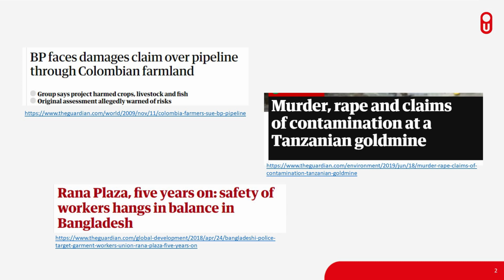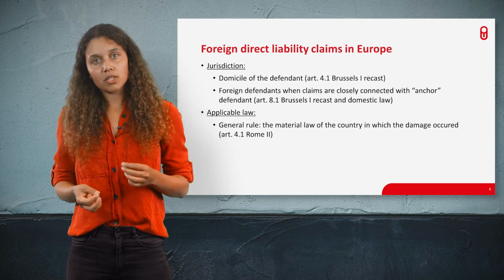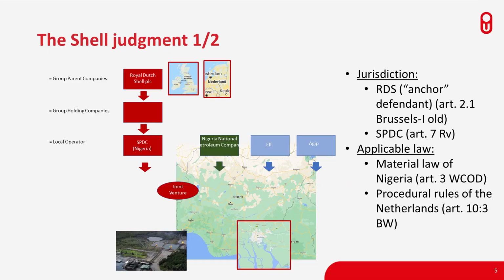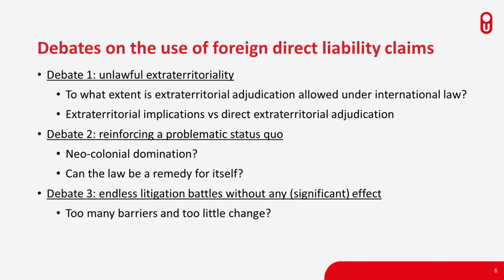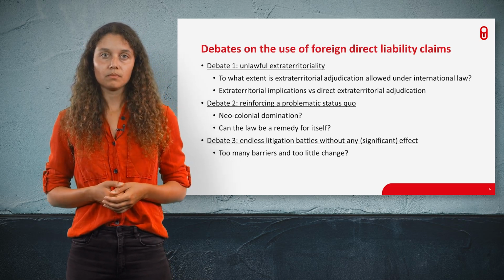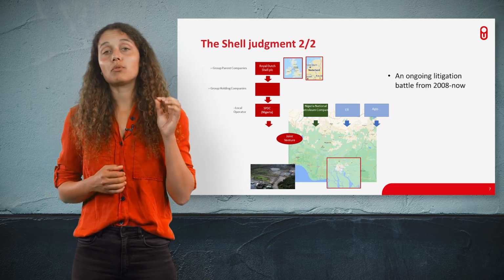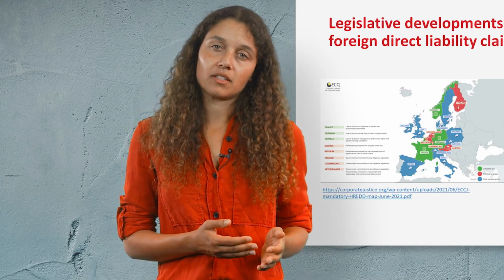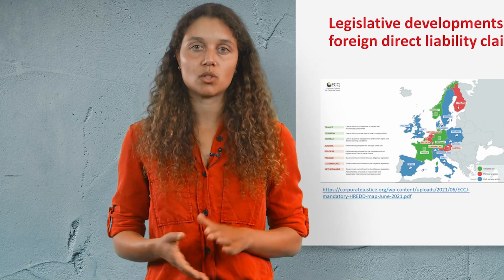TEGL Lecture Series with Nicky Touw (OU)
Transformative Effects of Globalisation in Law (TEGL)
The use of Foreign Direct Liability Claims - a European Outlook
Nicky Touw (Open University)

Foreign direct liability claims have been used as a means to hold multinational enterprises liable for human rights abuses that occur outside the forum state. While originating in the US, this video offers an exploratory overview of their distinct dynamics in Europe and how their use might evolve here in the future.